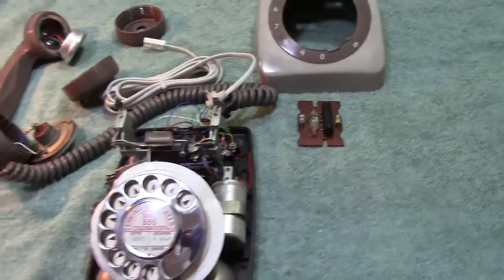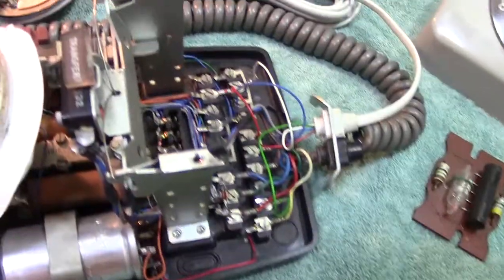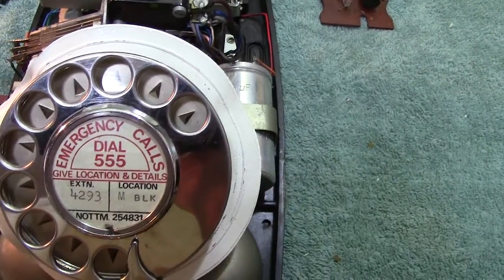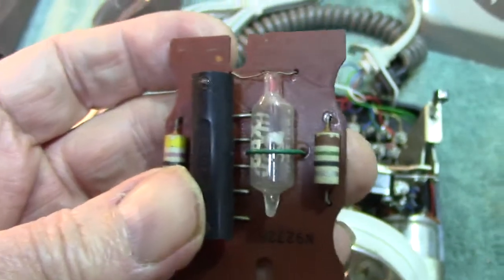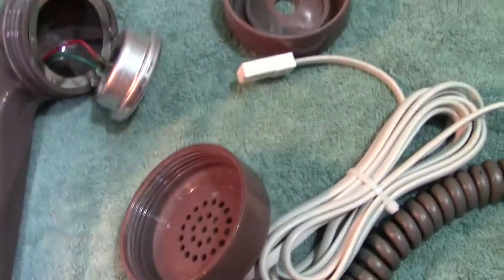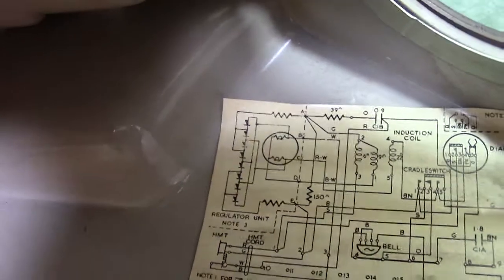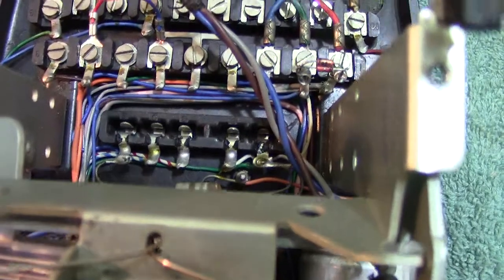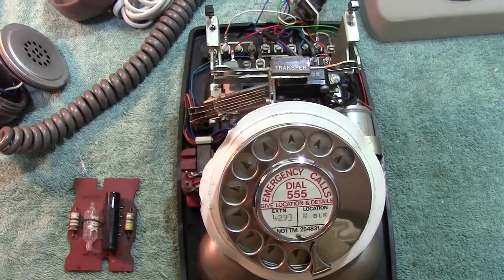Telephones of the world/Peter's Ramblings the Etelphon (706) N1900A9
Closer look at the Etelphon.